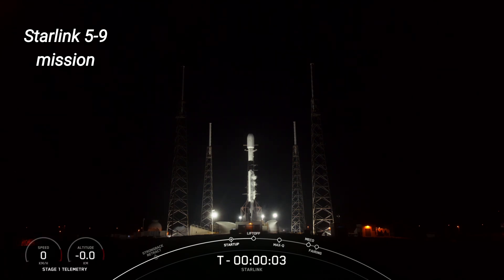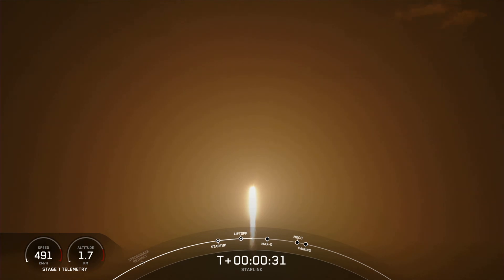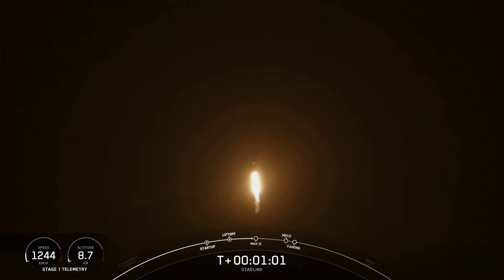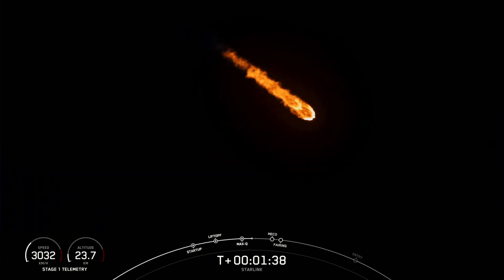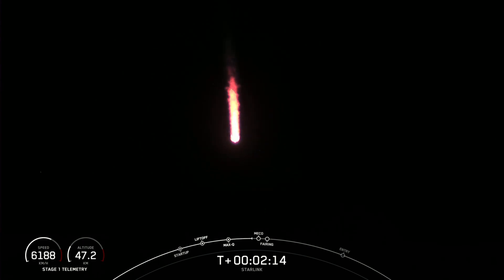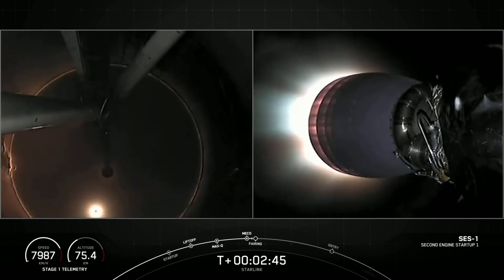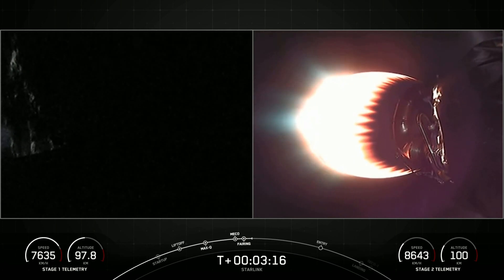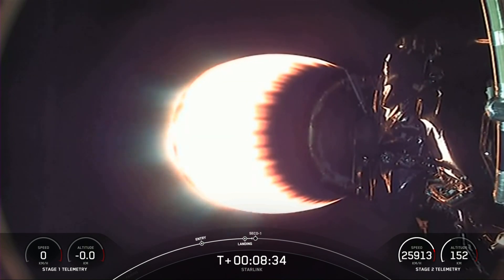Starlink Group 5-9 was launched successfully from Cape Canaveral to Low Earth Orbit by SpaceX.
SpaceX has released 56 more Starlink internet satellites into orbit after a successful launch on a Falcon 9 rocket from Cape Canaveral.

The company has now launched 4,447 Starlink satellites to date, including already-retired spacecraft.